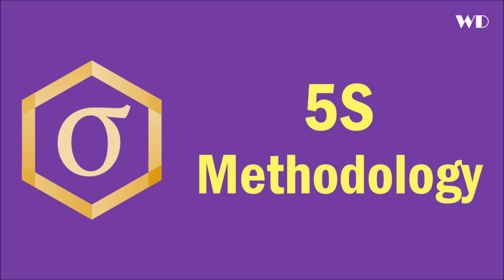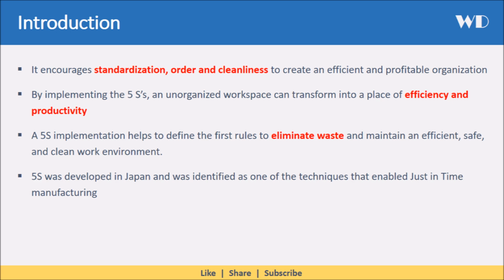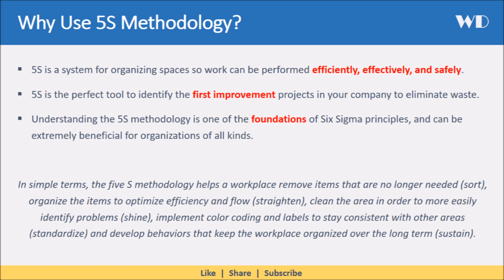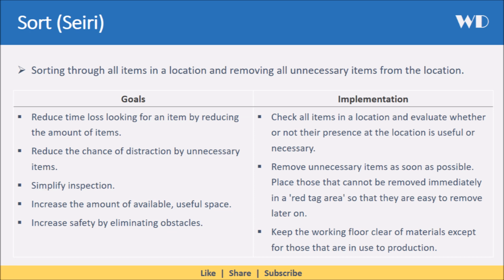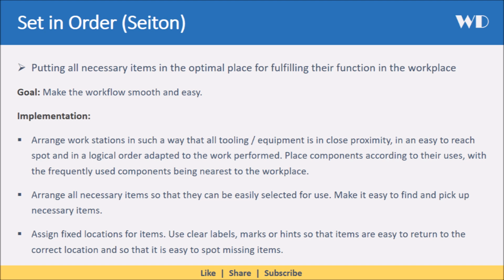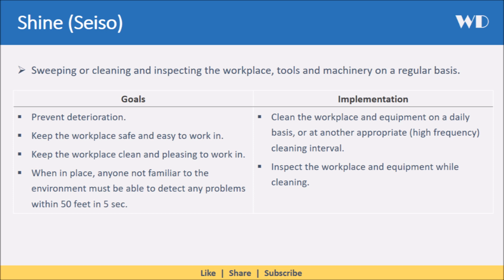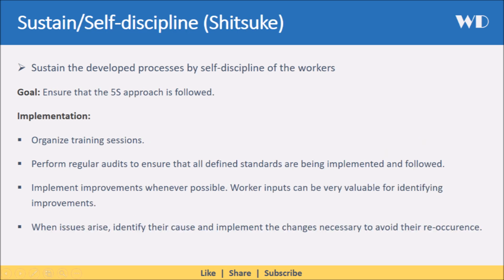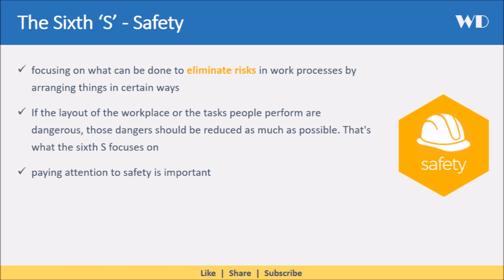5S Methodology - Understanding 5S & its Techniques - Lean Six Sigma